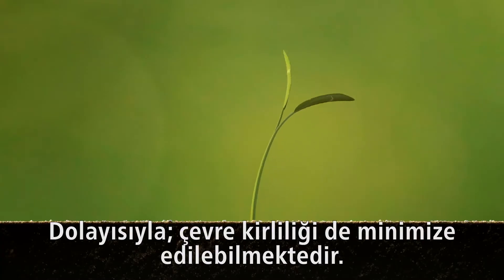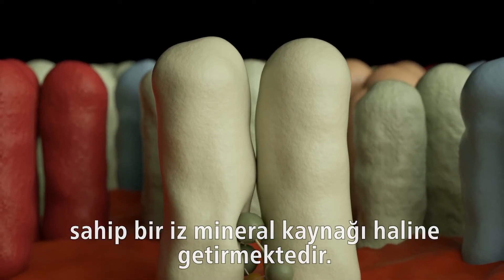Mineral Yönetimi Bioplex